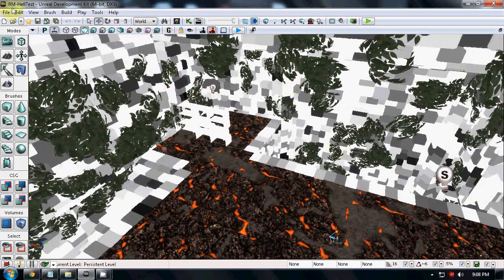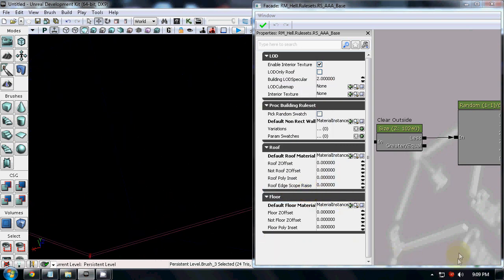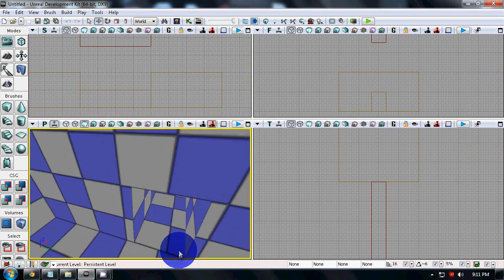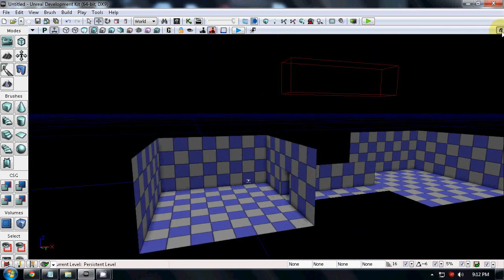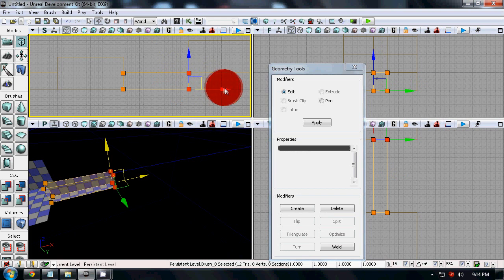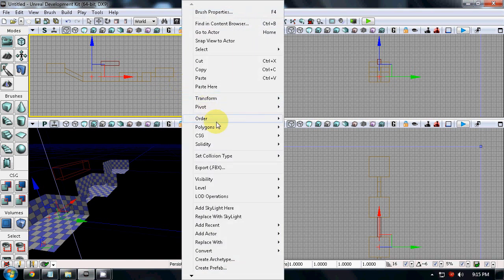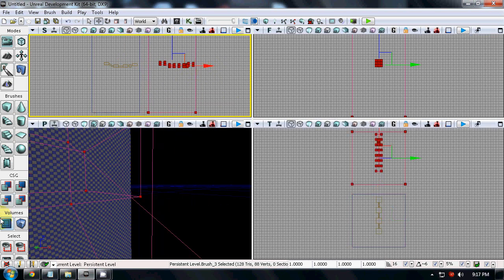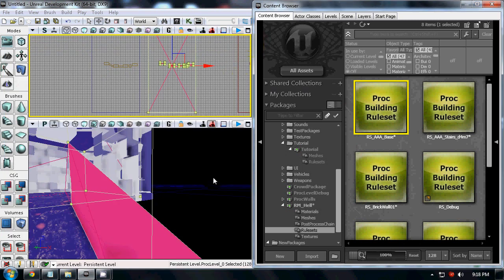UDK - Procedural Building Tutorial #9 - Advanced Facade Part 3